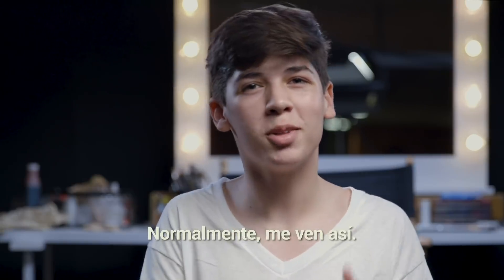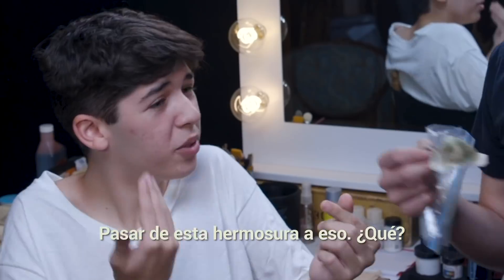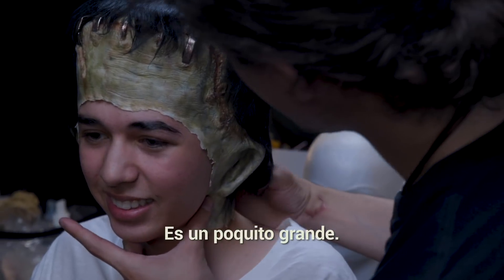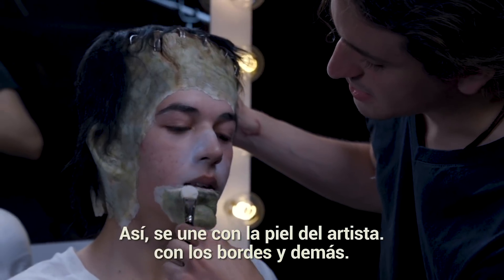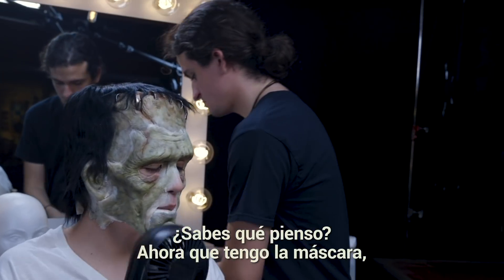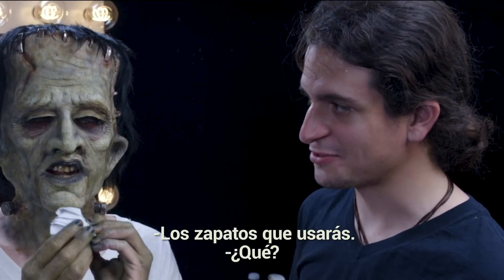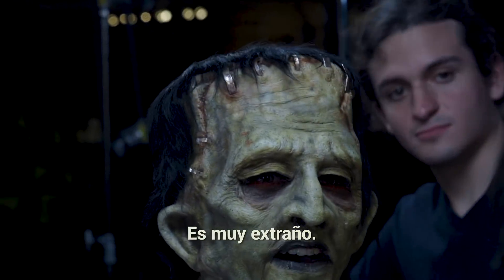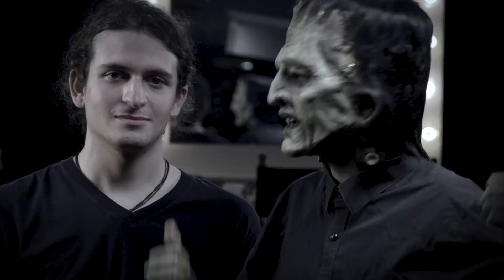Behind Hellrazers: Watch Mario Selman transform into Frankenstein.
Estamos speechless con el trabajo de Joo Skellington en cada personaje de HellRazers, esta vez le tocó a Mario Selman ser Frankenstein. ¿Cuál ha sido tu episodio favorito de Hellrazers?